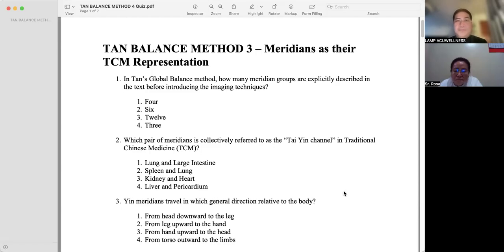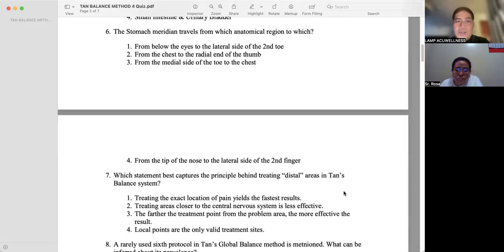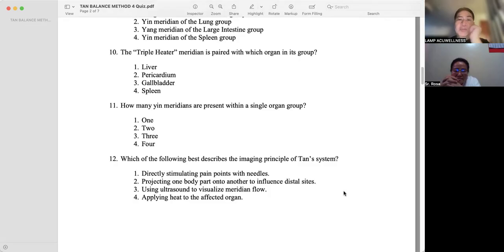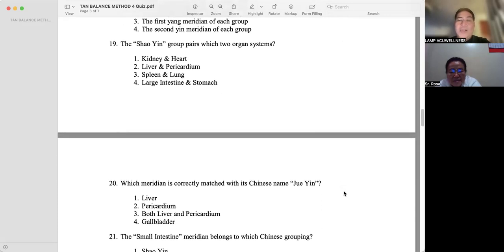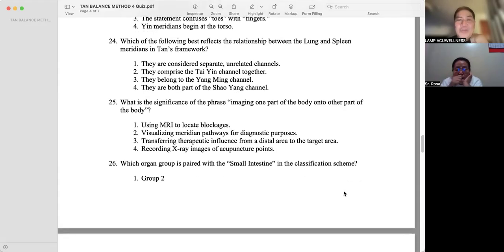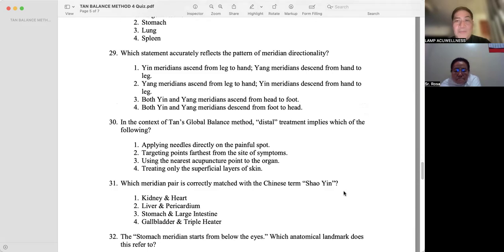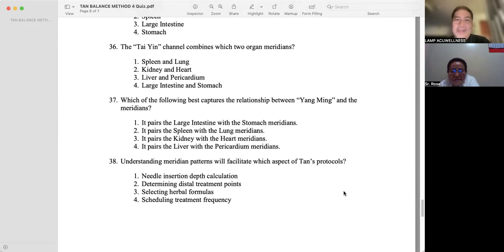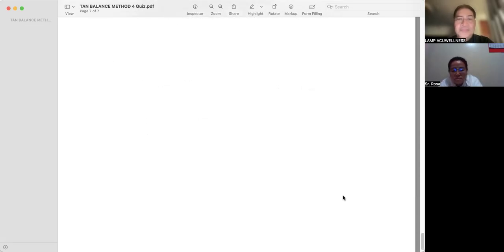TAN BALANCE METHOD: MERIDIANS AS TCM REPRESENTATION QUIZ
Learn Dr. Tan's Balance Method for acupuncture, including meridian balancing, diagnosis, treatment, and mirroring/imaging techniques.